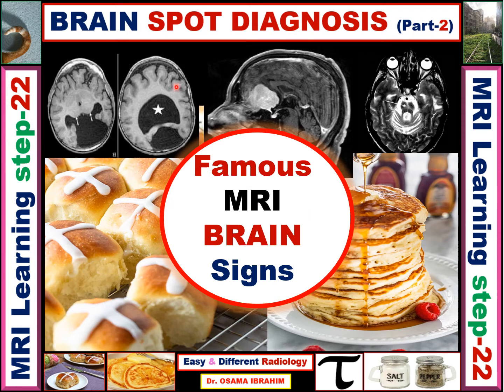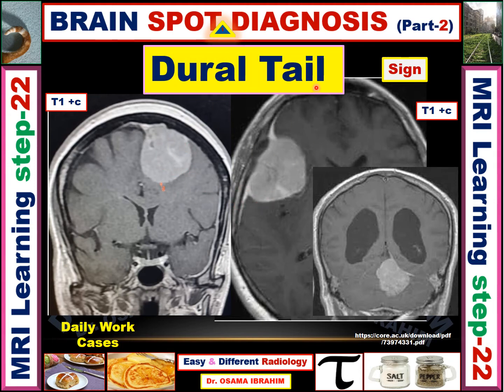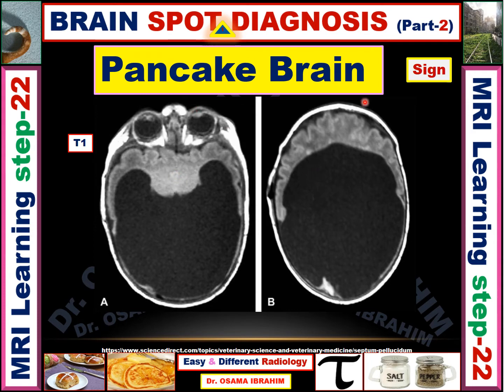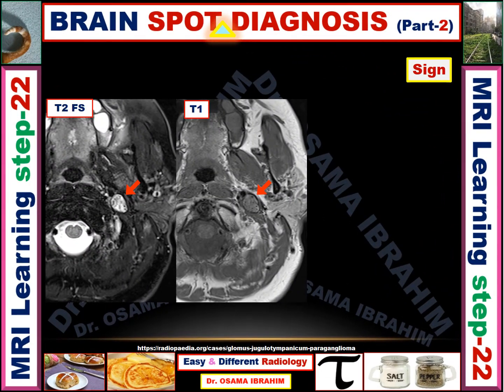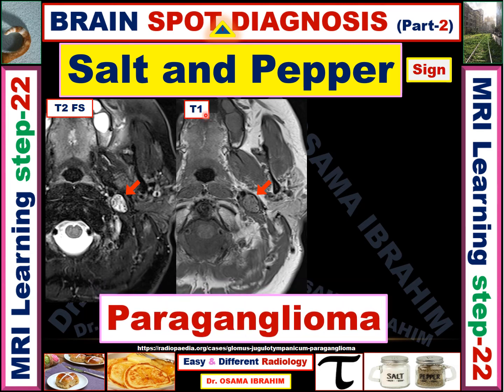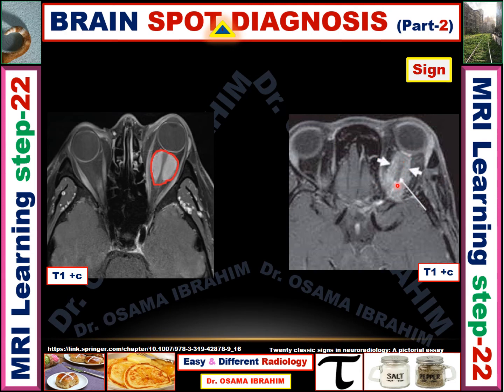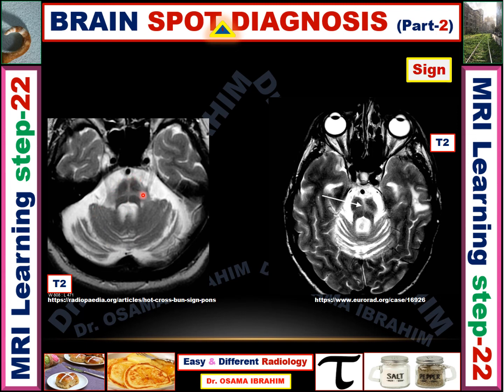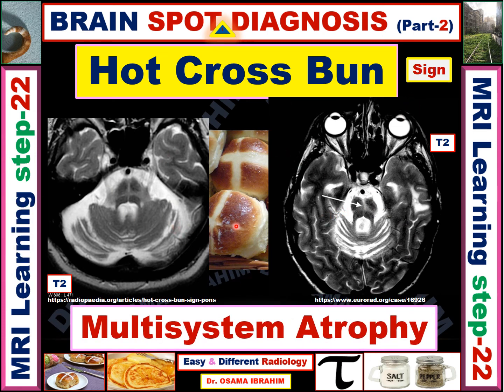MRI Brain signs and spot diagnosis (part 2)' MRI learning episode- 22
Second part from brain MRI signs

You can also follow my you tube channel EASY & DIFFERENT RADIOLOGY:
Wait me in Wednesday for MRI learning lesson
Wait me in Sunday for Rapid Review Anatomy
Wait me in Friday for Mnemonic Word